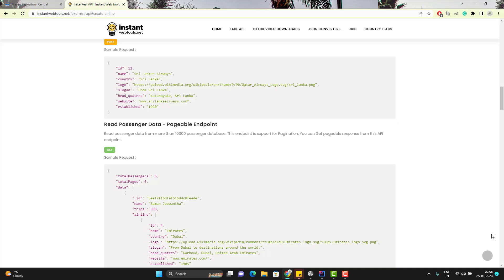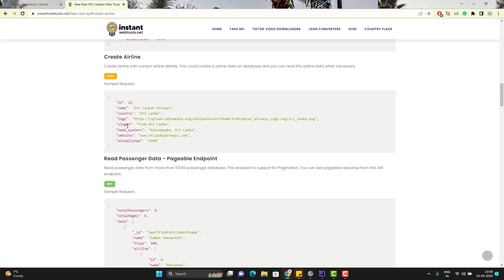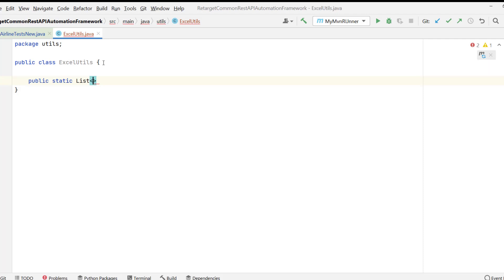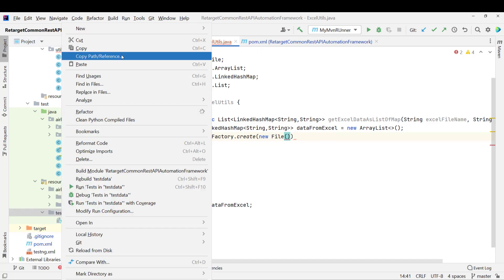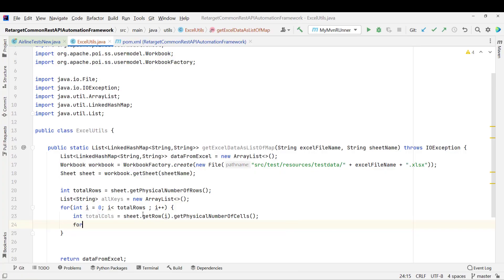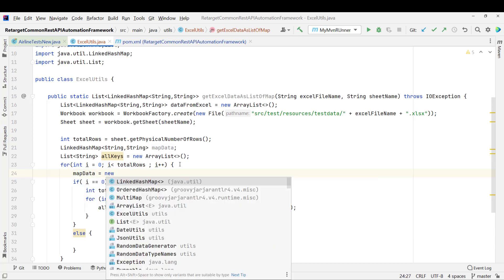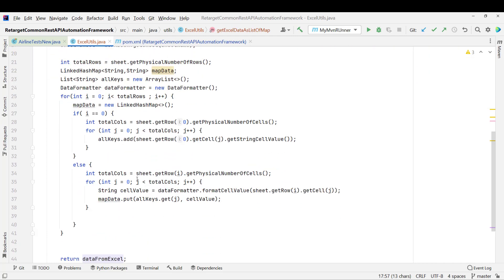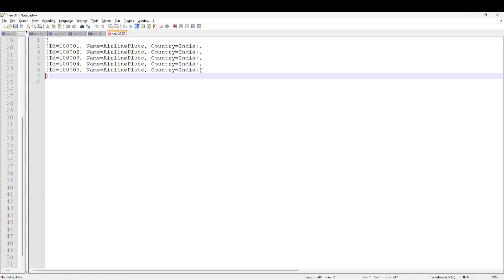#27. | Rest Assured Framework | Read Data As List Of Map From Excel For Data Driven Testing